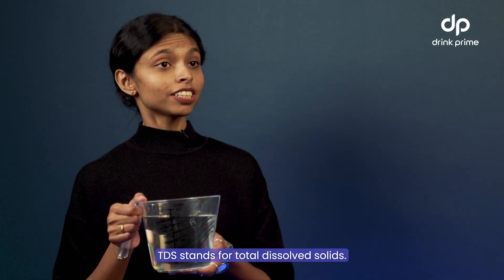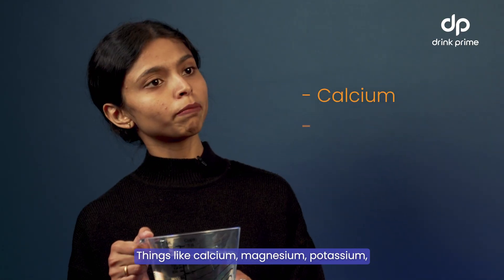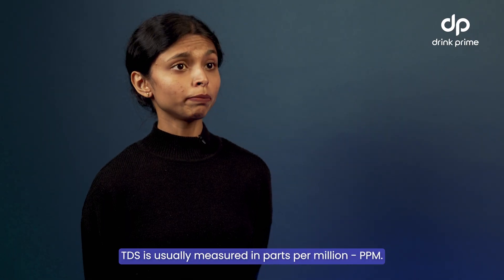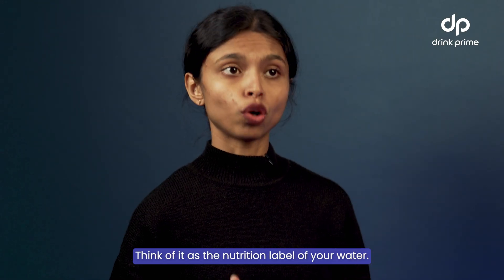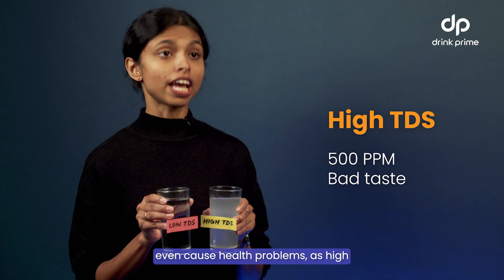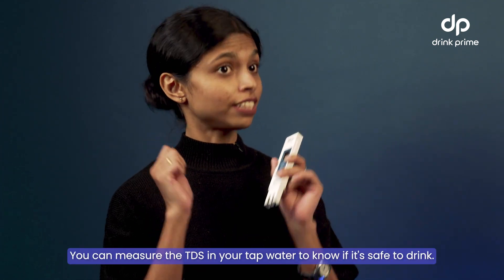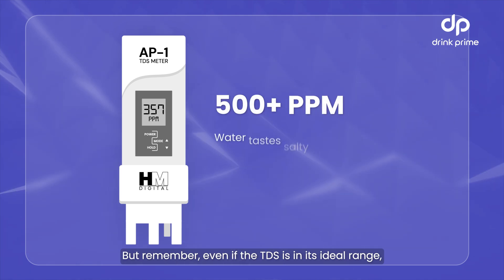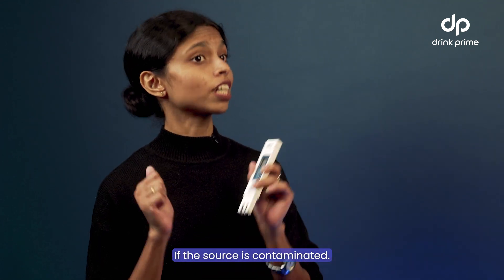Want Safe Drinking Water? Learn About TDS Now!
What is TDS in Water?

💧 Ever wondered what's really in your water? Let’s dive into TDS—Total Dissolved Solids—and why it matters for your health and taste preferences!

🔍 Key Takeaways from This Video:

 What is in your drinking water?

 What is TDS?

TDS stands for Total Dissolved Solids.
It represents the total amount of dissolved particles in water, including essential minerals like calcium, magnesium, potassium, and potentially harmful substances like arsenic and lead.

How TDS is Measured?

Measured in PPM (parts per million).
Think of it as the "nutrition label" for your water.

Impact of TDS Levels on Water Quality:
Low TDS: Water may taste bland.
High TDS: Water might taste strange and could indicate harmful contaminants.

Using a TDS Meter:
A handy device to measure the TDS in your tap water and determine if it’s safe to drink.

SafeTDS Levels in water:
0-200 PPM: Good for drinking.
Above 500 PPM: Red flag! It may indicate harmful minerals.

 TDS Isn't the Whole Story:

Even if TDS is within safe limits, water can still be contaminated with bacteria or viruses if the source is compromised.

Why TDS Matters:

It’s not just about water looking clear; what’s dissolved inside makes all the difference for safety and taste.
📌 Pro Tip: Regularly measure the TDS in your water to ensure it’s safe for you and your family.

👉 Chapters in the Video:

0:00 Introduction
0:10 What is TDS?
0:26 How TDS is Measured
0:40 TDS Levels: Low vs High
0:53 Measuring TDS with a Meter
1:10 Contamination Beyond TDS
1:25 Why TDS Matters

🌟 Test your water’s TDS today and take the first step towards cleaner, healthier hydration!